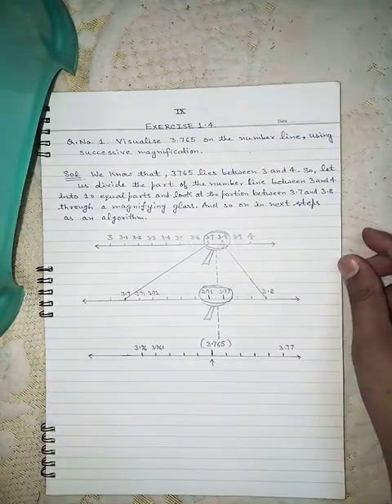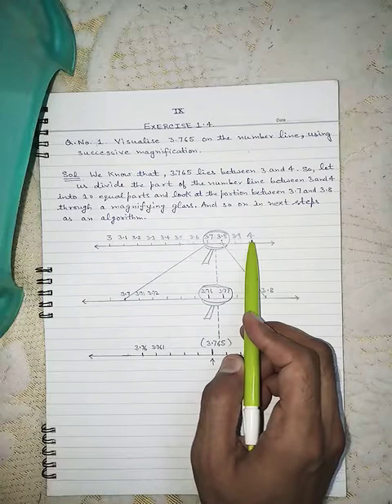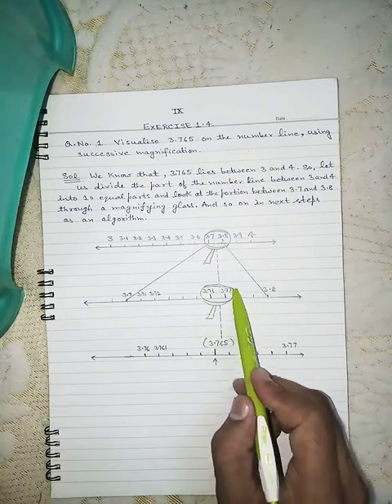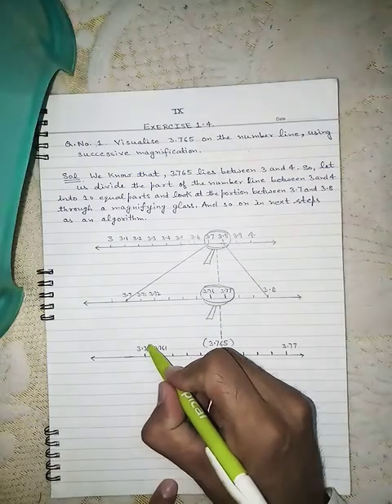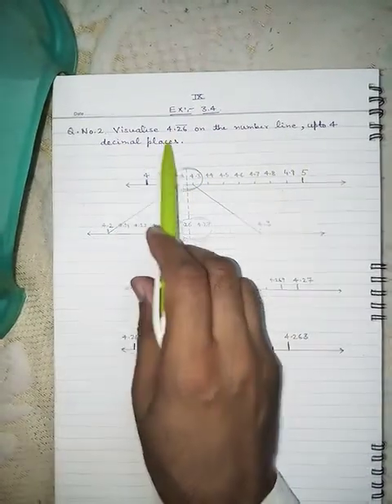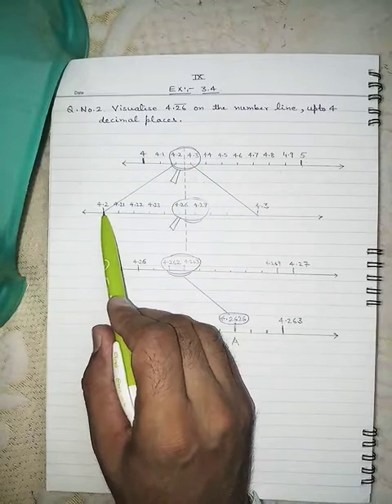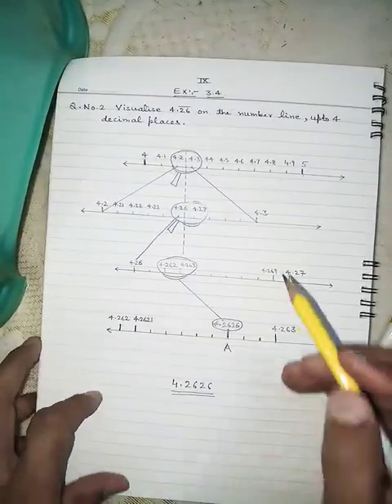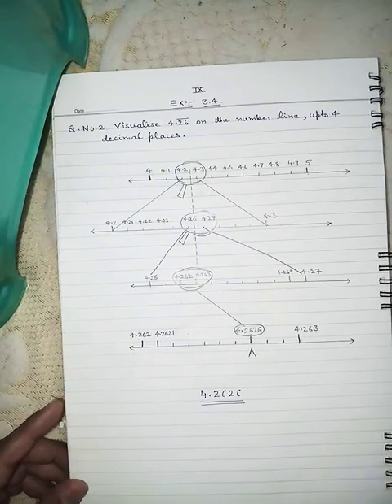CLASS IX NCERT CH-1 EX 1.4